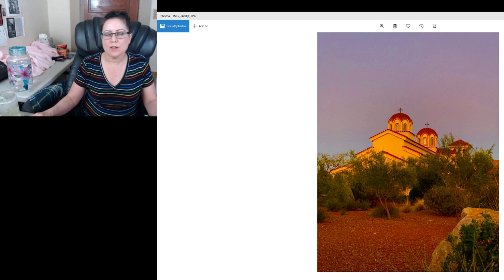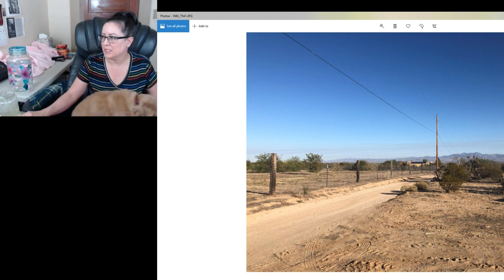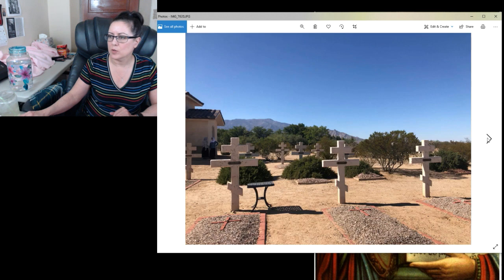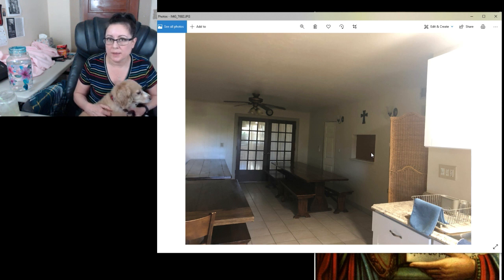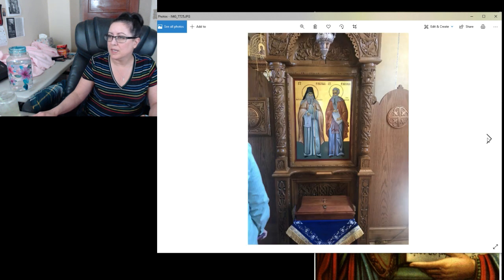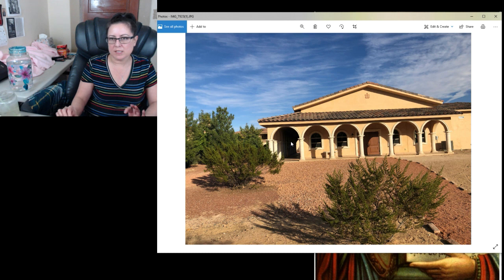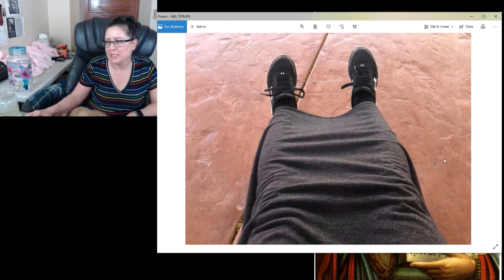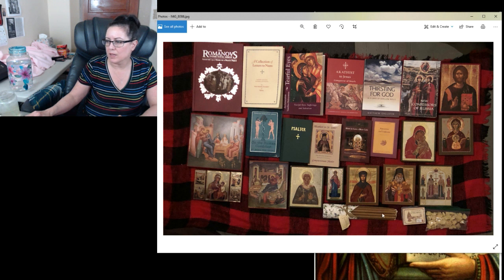My visit to Saint Paisius Monastery 2019